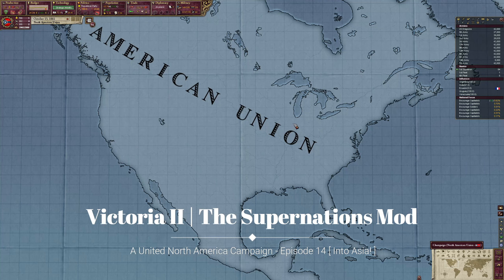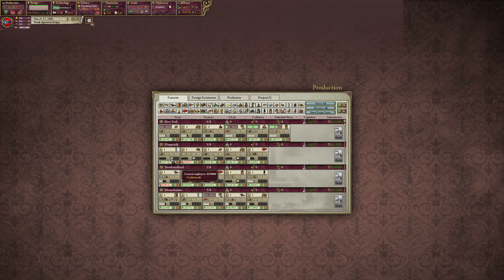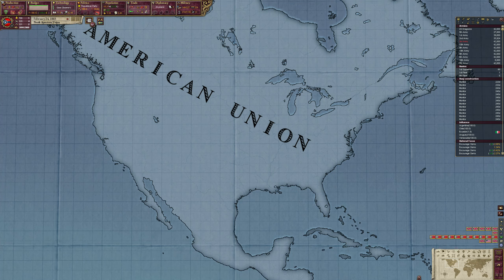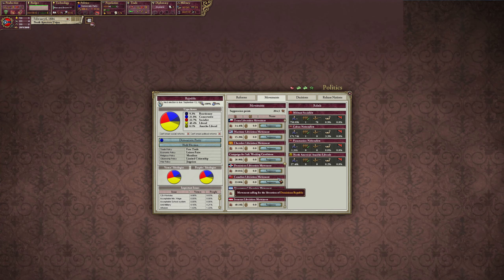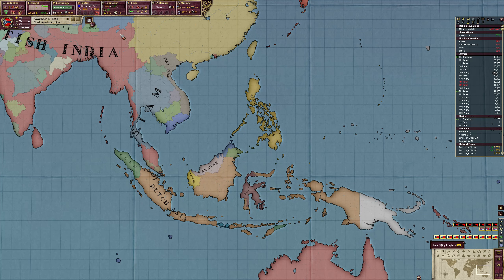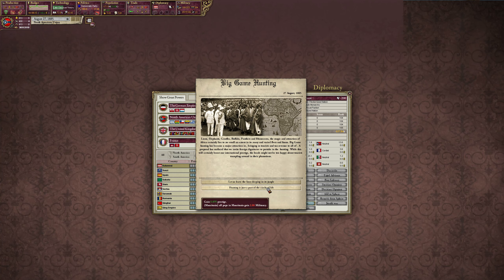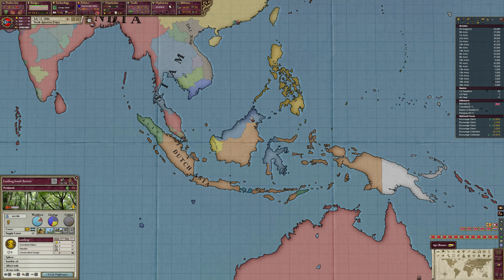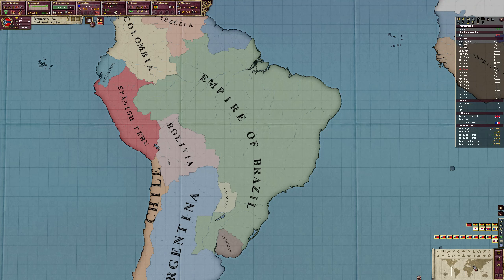Victoria II - The Supernations Mod v1.40 | Rise of the Republic - Ep. 14 [Into Asia!]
The United States, long disdained by the European countries and considered an upstart colony, is now in a position to play a major role in not only the shape of the future politics of America, but also shape the path of the global world. Shall we follow the path of history? Or will we pave a new path and discover a greater vision for America! Join us as we form the North American Union and spread Democracy around the world!